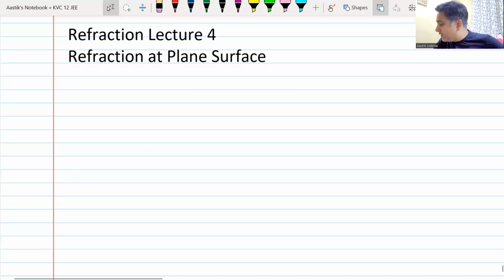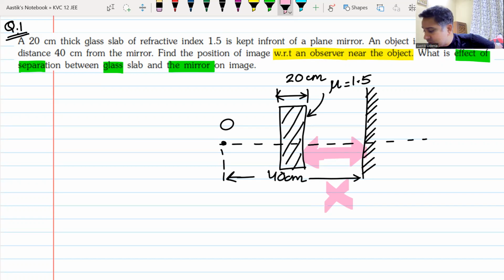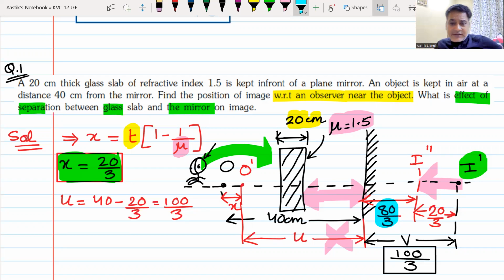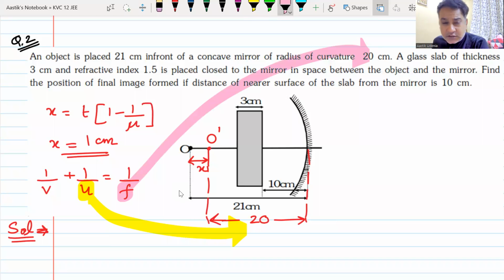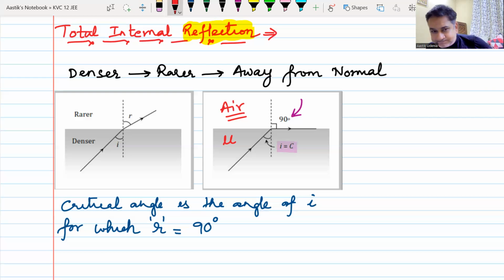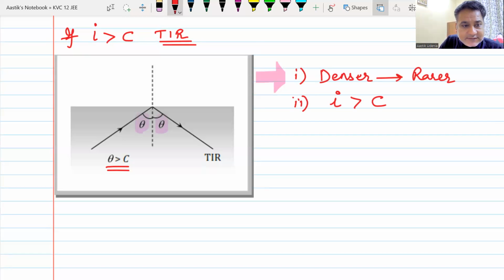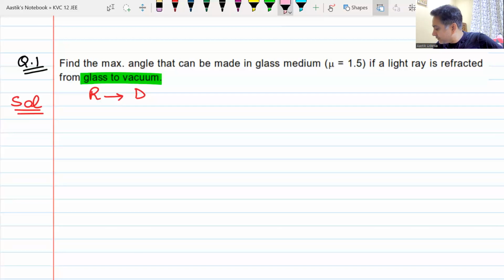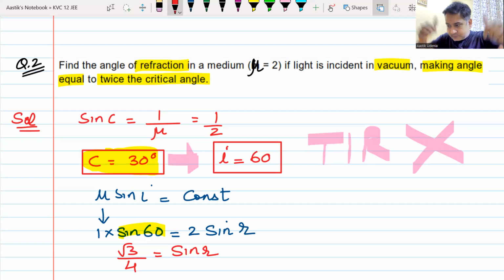Refraction JEE | L4 | Refraction at Plane Surface | Total Internal Reflection | JEE Main & Advanced